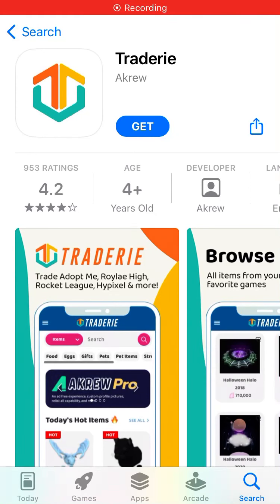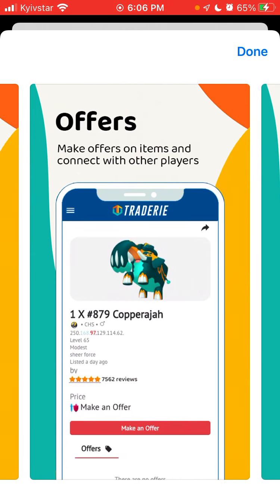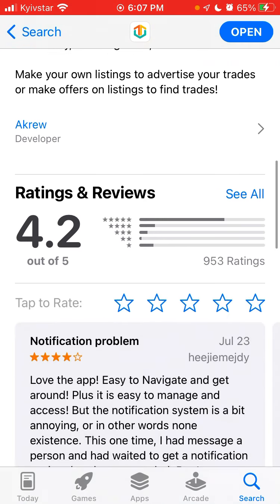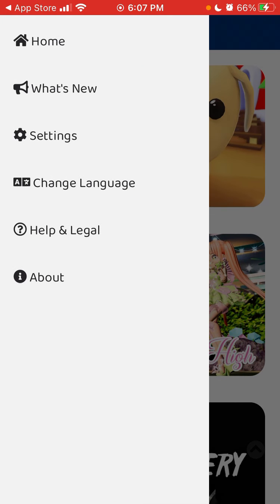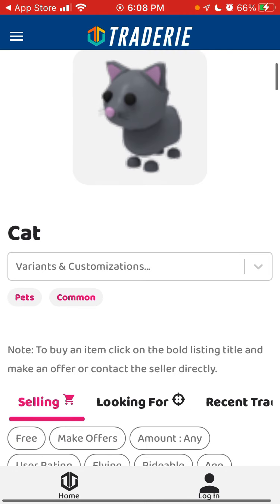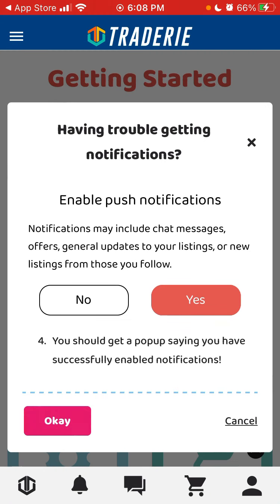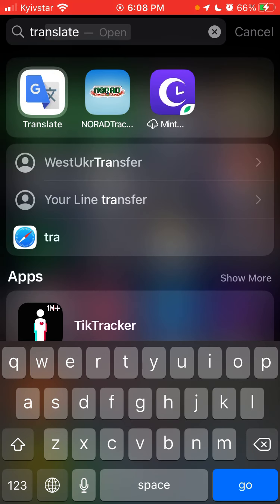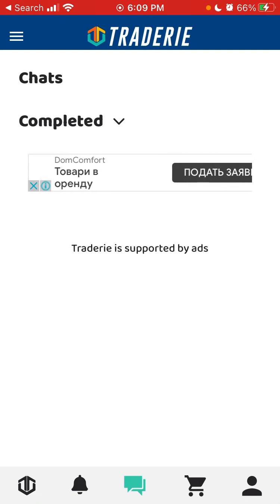Traderie app - how to create an account?